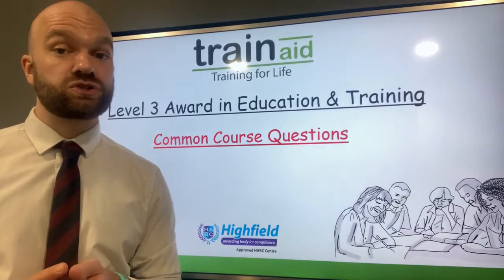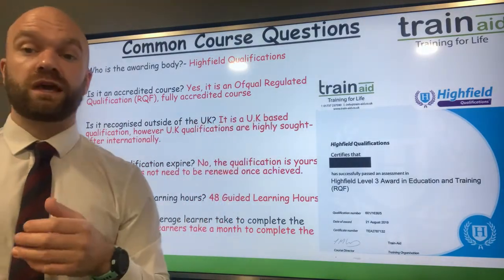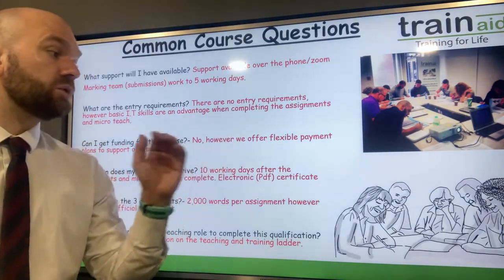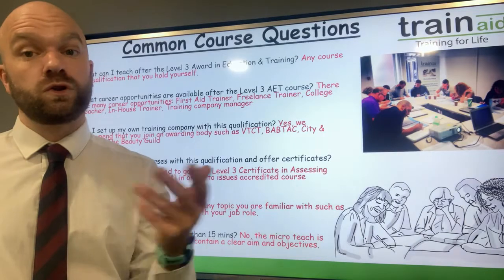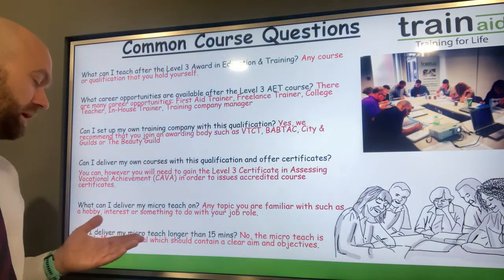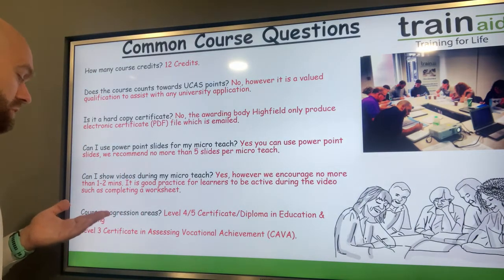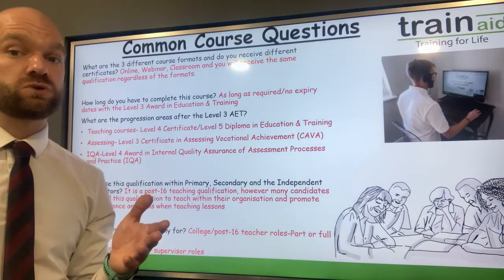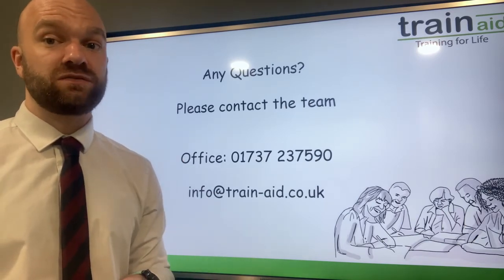Level 3 Award in Education and Training Common Course Questions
Nick Chadwick @Train Aid describing common questions and answers for those looking to book the Level 3 Award in Education and Training.